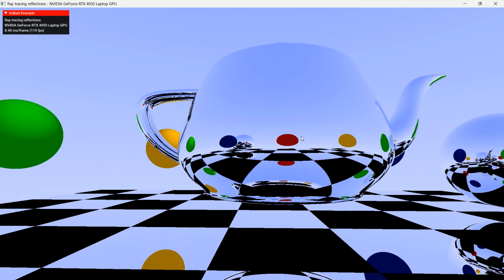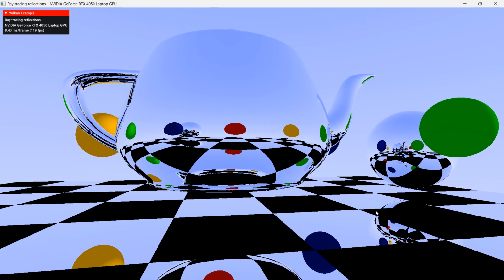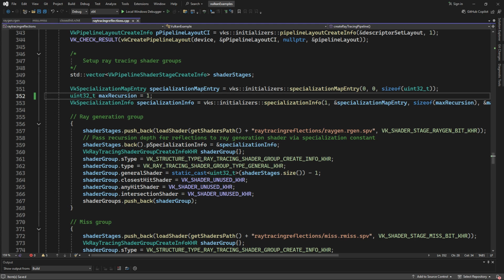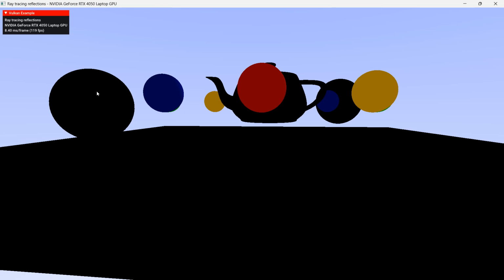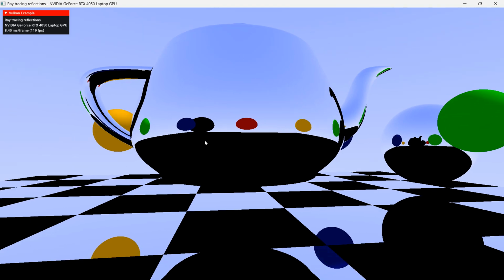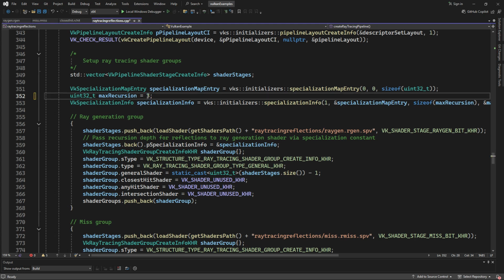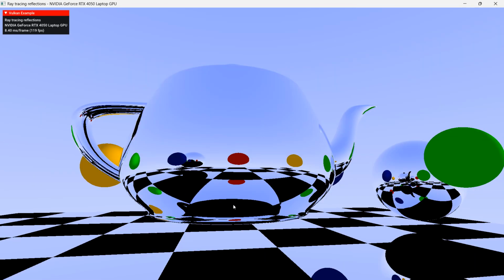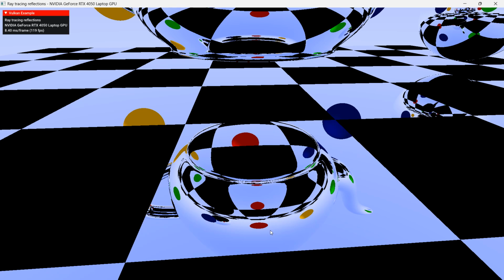Vulkan API Discussion | Ray Tracing 11.0 | Reflections | Changing the reflection/recursion depth....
In this video I change the no. of reflections allowed to see how the scene changes. A great video to watch with anyone that is artistically inclined!